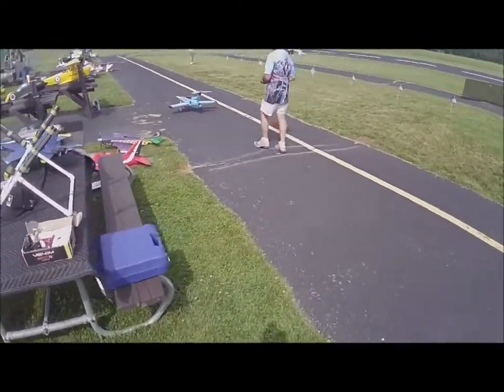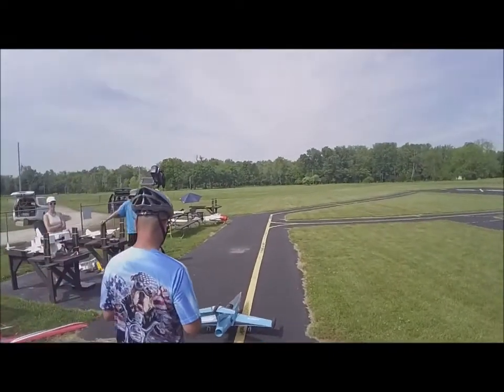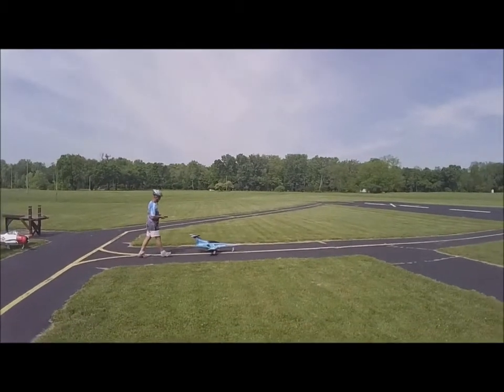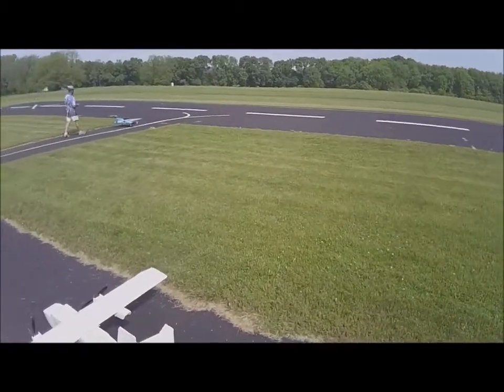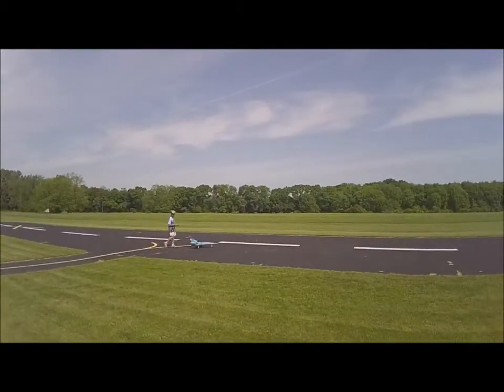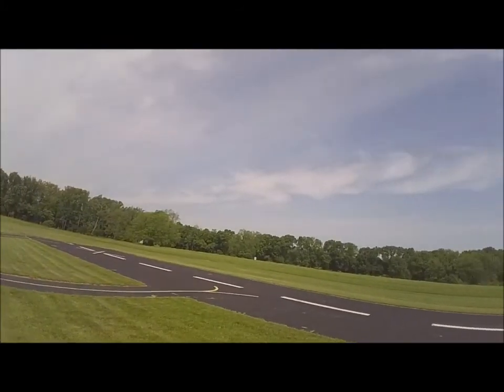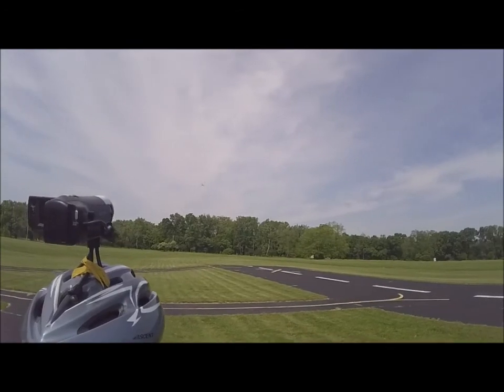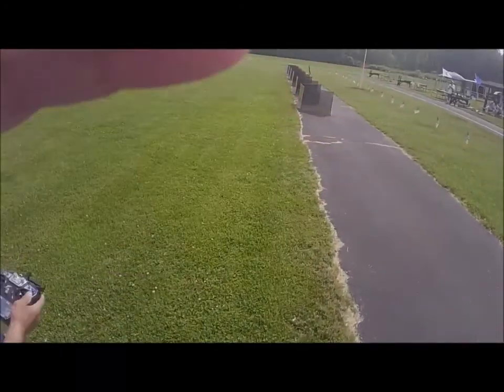Al's Hobby King Sky Sword Memorial day 2018 Maiden Flight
Hot and humid but a really nice day to get to the field